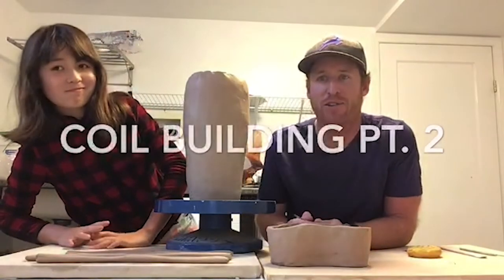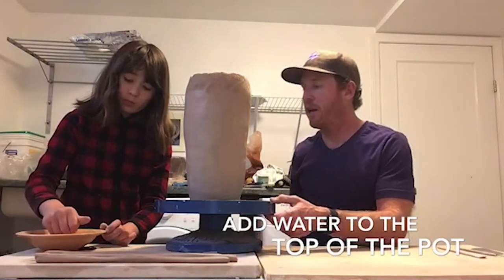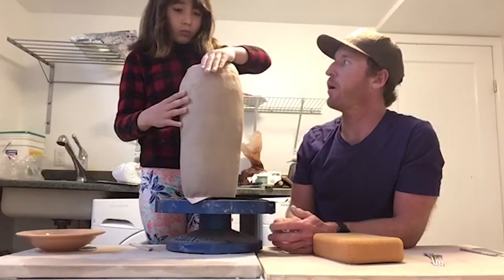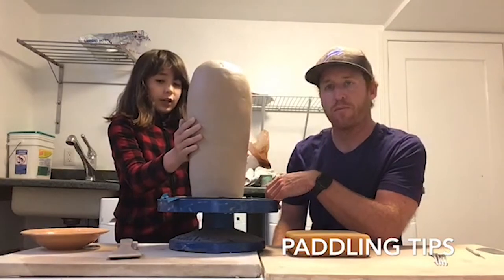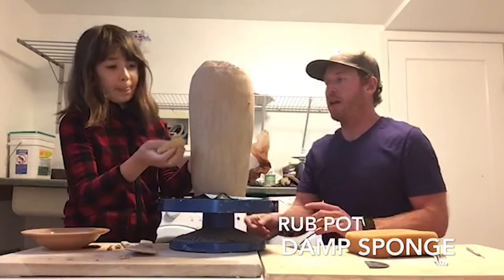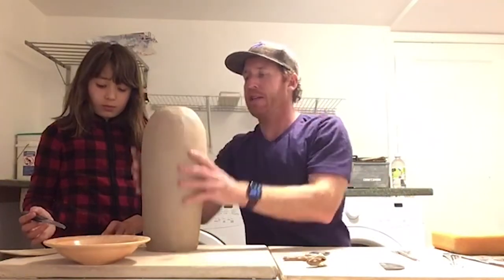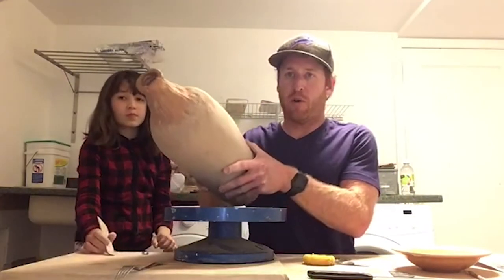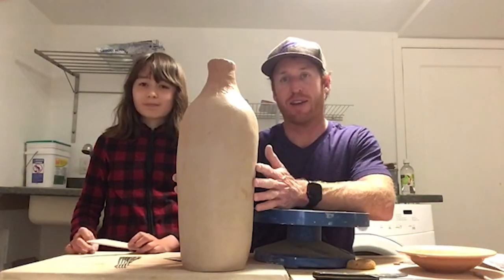Coil Pot Building At Home - Part 2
The fun continues with local artist and Art Programs Recreation Coordinator, Chris Kranz in creating a coil pot at home! Have fun with clay!